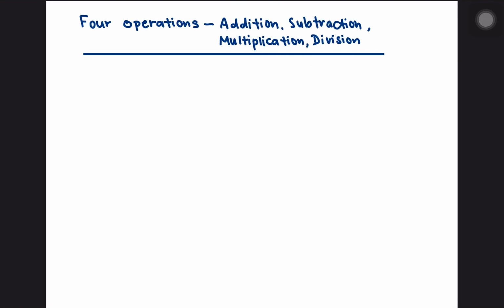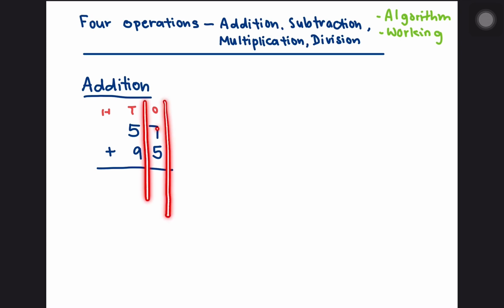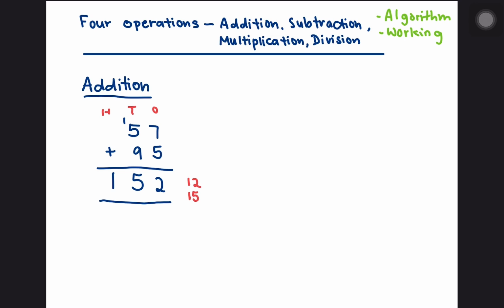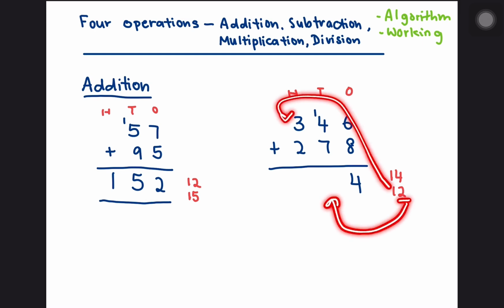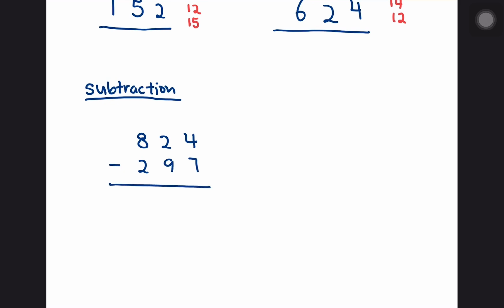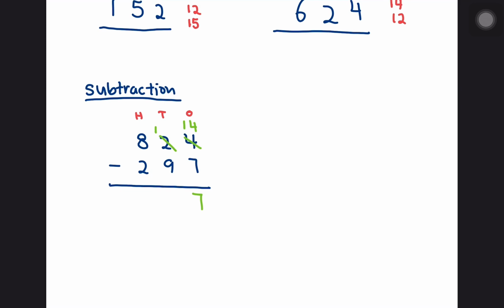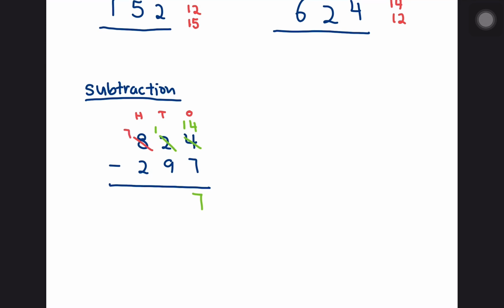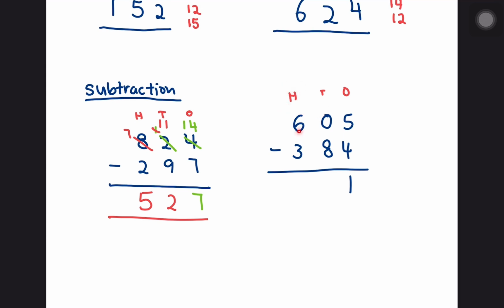Four operations (Addition & Subtraction)